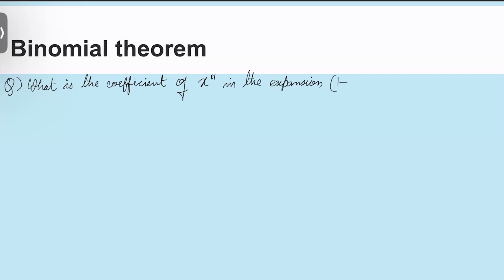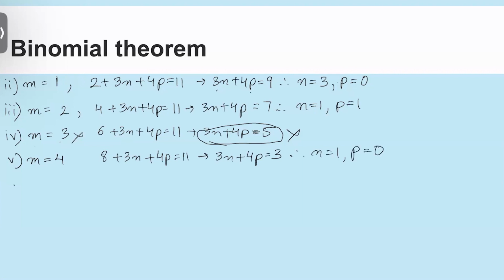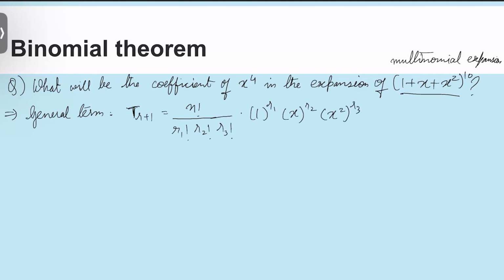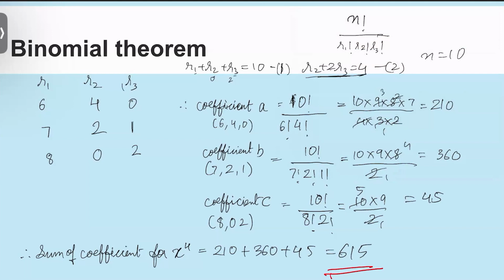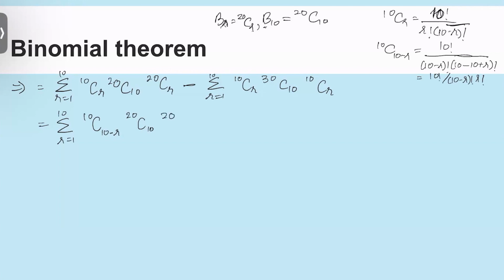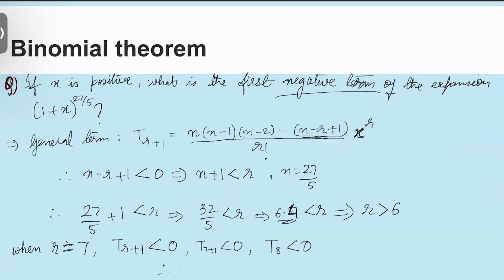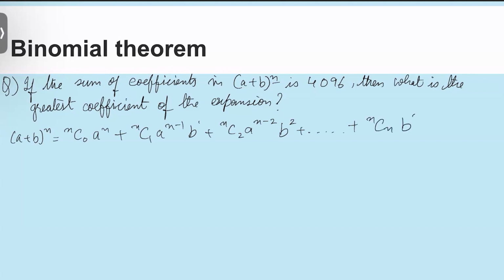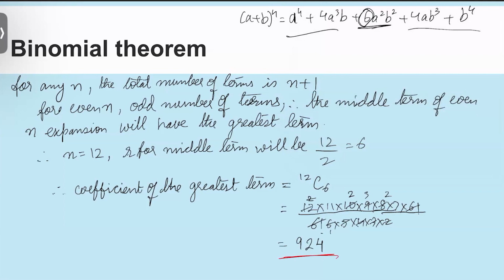2024 04 20 11 04 16 Ananya P Mukherjee PMRF HD Mathematics XI Binomial theorem L08